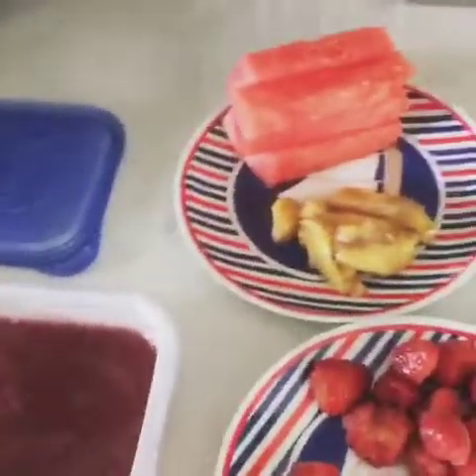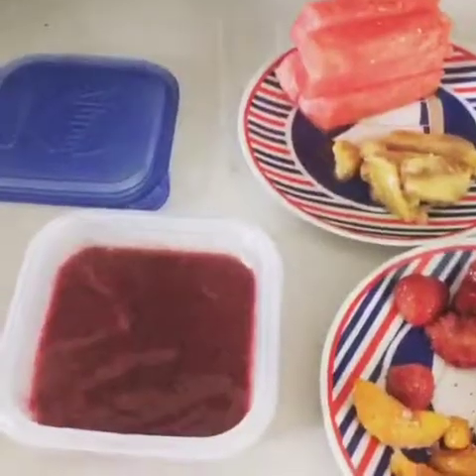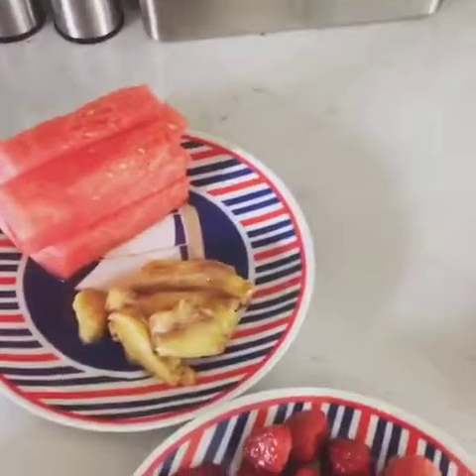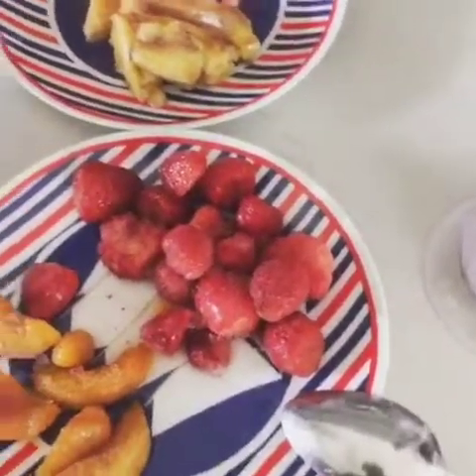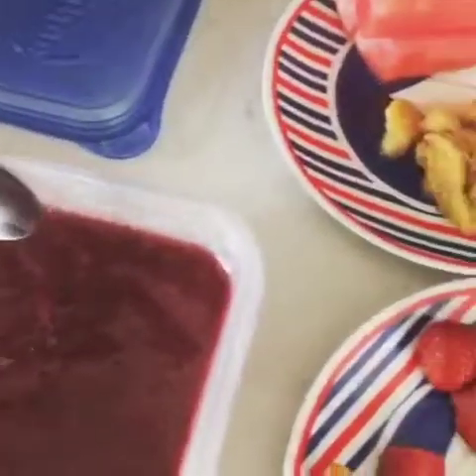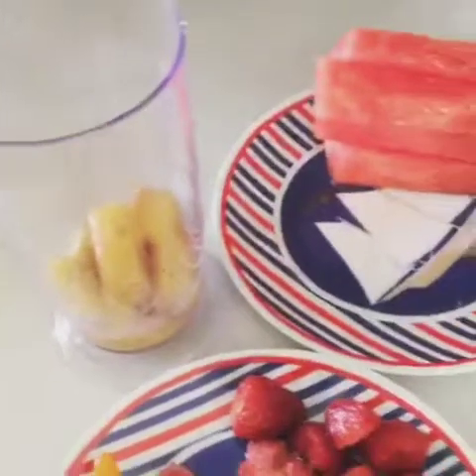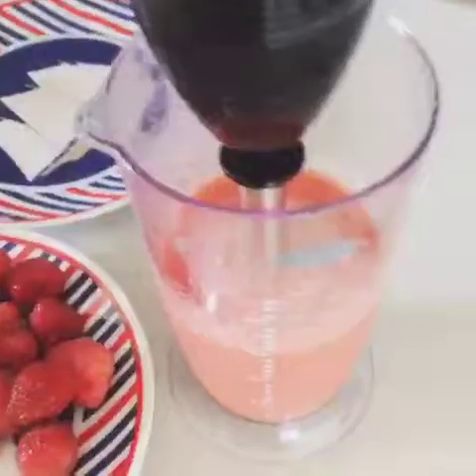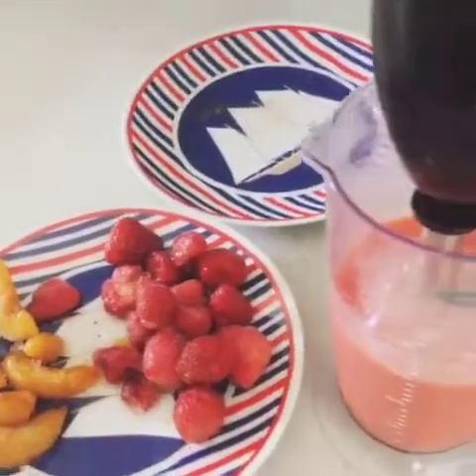Homemade, ice-cream, by cookingDeAllure, dance studios,Mystic, New london, Saybrook CT,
Recipe: 1/2 cup frozen strawberries/ 1/2 cup frozen peaches or 1 cup of any frozen fruits you would like, 1 frozen banana, 1/2 water or while milk Low in sugar or 1/2 cup watermelon bon appétit,

Dance classes,kids, adults, singles, couples, all ages, recreational, competitive,

Ballet, Tap, Jazz, Contemporary, Modern, Hip Hop, Lyrical, Pre-Pointe, Pointe, Acro, Musical Theatre,

American Waltz lesson, ballroom,Mystic, New london, Saybrook,CT

Argentine Tango lesson, ballroom,Mystic, New london, Saybrook CT,

Show Dance Pro, DeALLURE, Martha & Mekhael, Allure dance studios.

we offer, dance lessons for, all age, @Stonington, @newlondon, @saybrook, @pawcatuck, @Mystic, connecticut, Boston, Massachusetts,